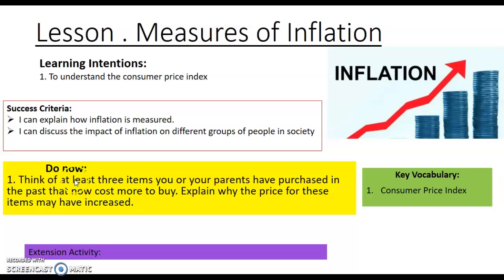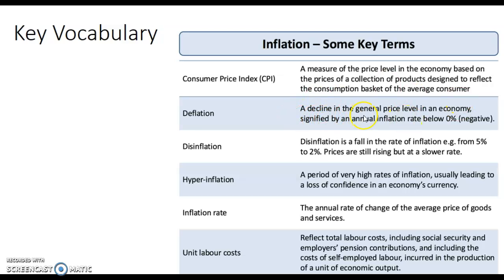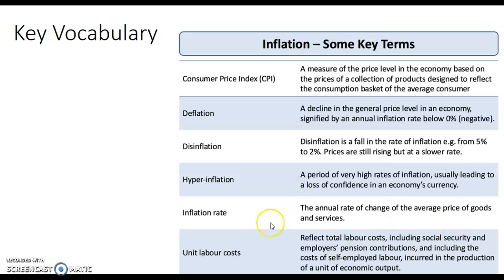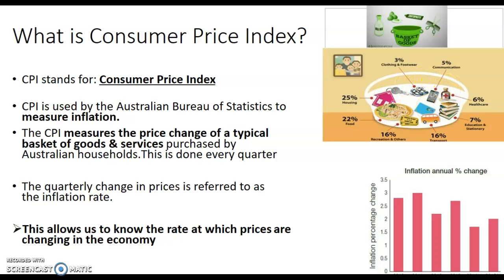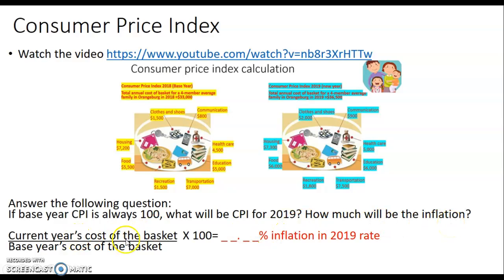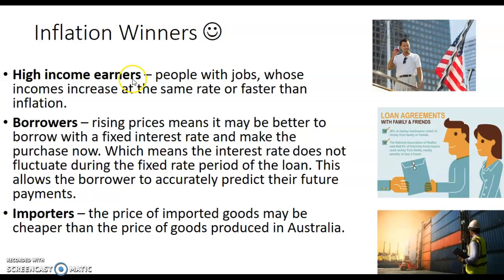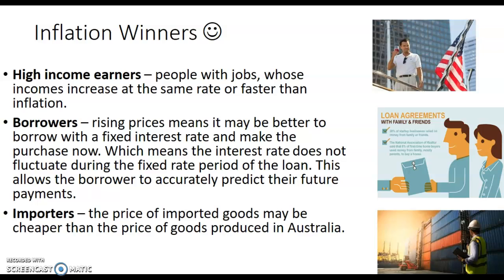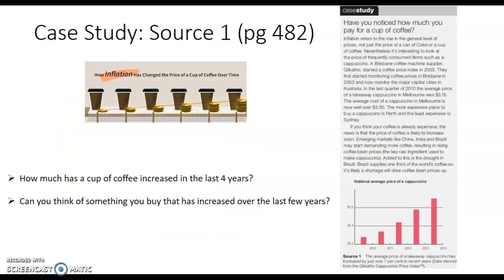Year 10 Global Business: Measures of Inflation